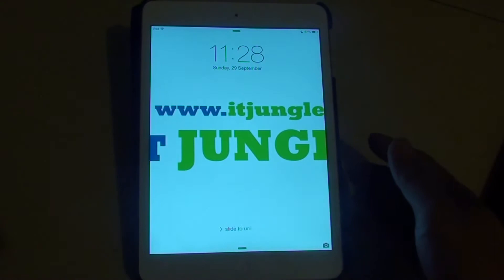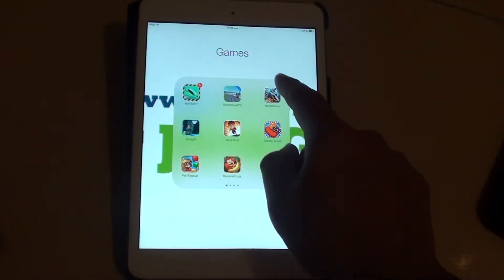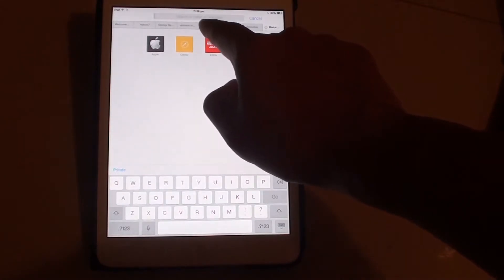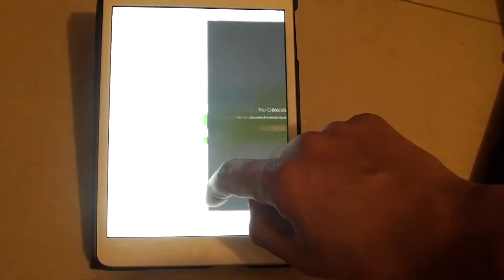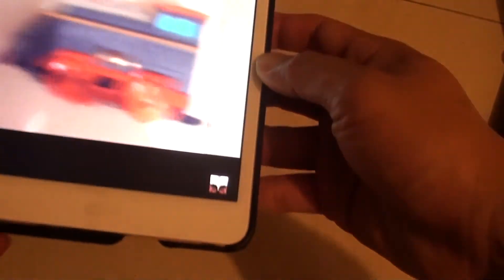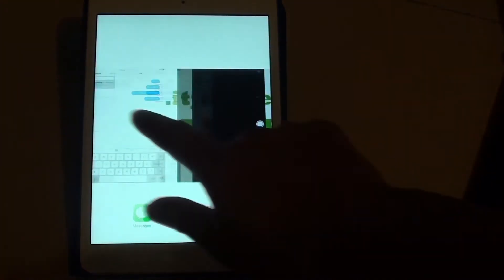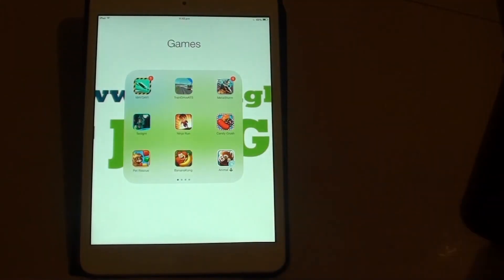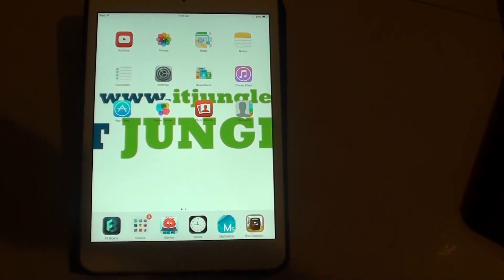New Features Hands On iPad Mini iOS 7 Upgrade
In this video we will look at some of the new features that has incorporated into the new iOS 7 on the iPad Mini.

If you are thinking of upgrading from iOS 6, then here are what to expect with the new iOS 7 on the iPad Mini.